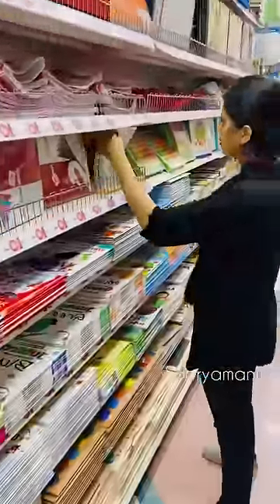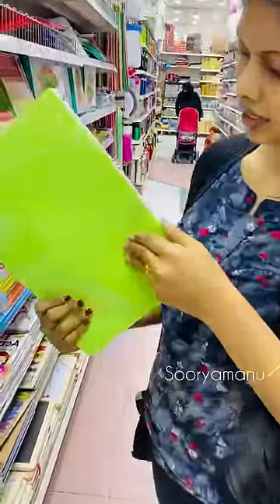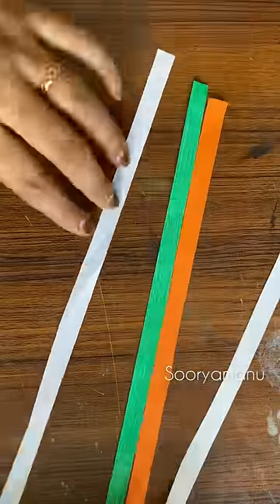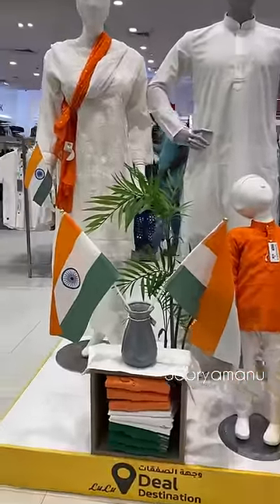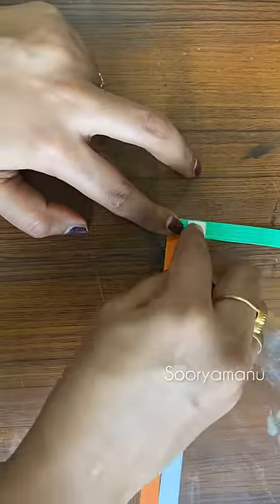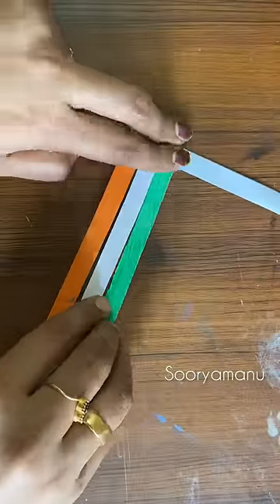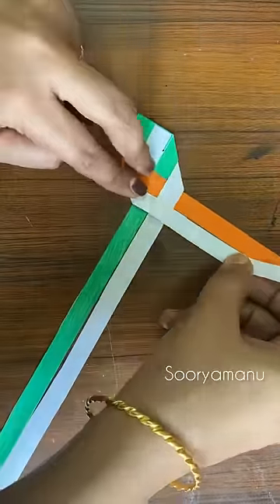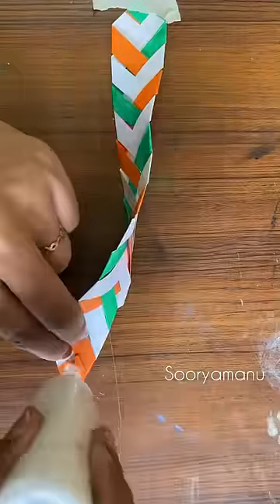സ്ക്കൂളിൽ star ആകാൻ റെഡി അല്ലേ കൂട്ടുകാരേ 😱